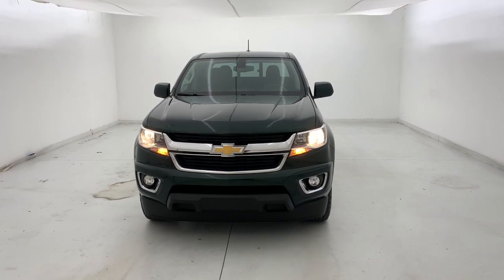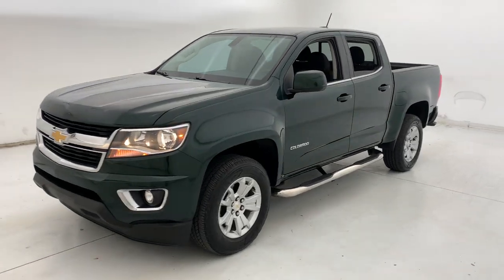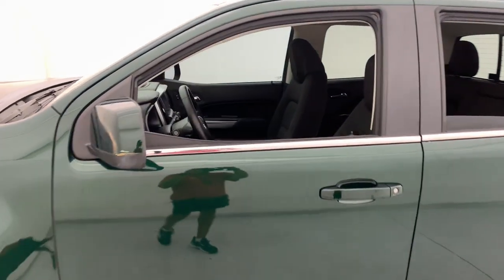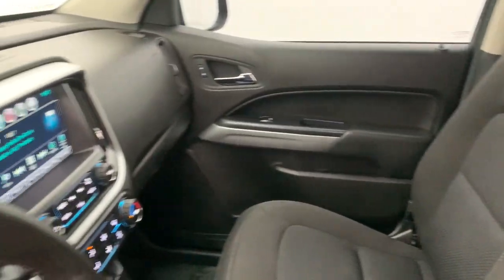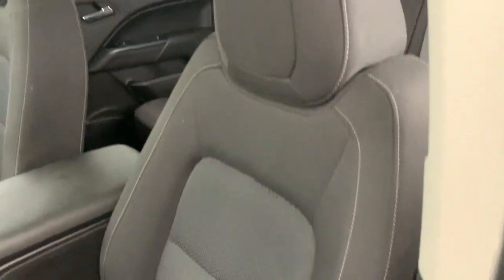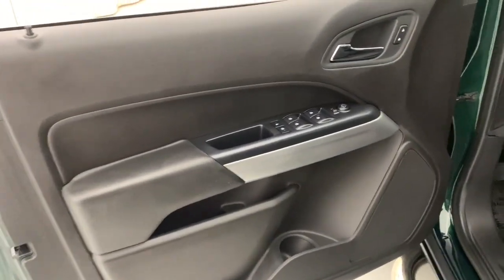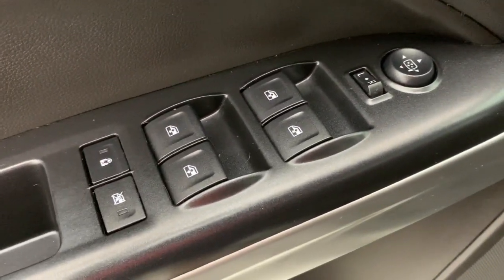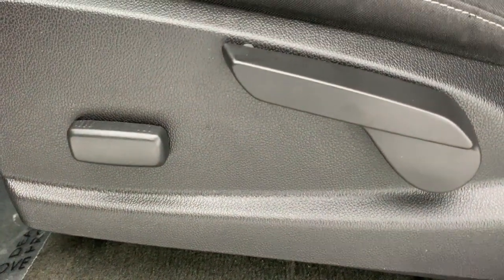2016 Chevrolet Colorado Fort Lauderdale, Pompano Beach, Coral Springs, Hollywood, Plantation, FL G11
Rainforest Green Metallic Used 2016 Chevrolet Colorado LT available in Fort Lauderdale, Florida at Holman Honda. Servicing the Fort Launderdale, Pompano Beach, Coral Springs, Hollywood & Plantation, FL area.

Holman Honda
12 E Sunrise Blvd

Recent Arrival! Holman Honda of Fort Lauderdale is very proud to offer this fantastic 2016 Chevrolet Colorado Rainforest Green Metallic LT with the following features:brbr*MOTOR TREND TRUCK OF THE YEAR* Colorado LT BACK UP CAMERA APPLE CAR PLAY EXCLUSIVE HOLMAN GO 6 MONTH / 6000 MILE POWERTRAIN LTD WARRANTY LOW MILES *27 MPG HWY* 4D Crew Cab 2.5L 4-Cylinder DOHC Rainforest Green Metallic Jet Black w/Cloth Seat Trim 6-Speaker Audio System Feature Alloy wheels AM/FM radio: SiriusXM Compass EZ-Lift & Lower Tailgate Front Bucket Seats Front Center Armrest Front Fog Lamps Front reading lights Fully automatic headlights LT Convenience Package Manual Rear-Sliding Window Outside temperature display Power door mirrors Rear step bumper Rear-Window Electric Defogger Remote Vehicle Starter System Telescoping steering wheel Tilt steering wheel.brbrCARFAX One-Owner. Clean CARFAX.brbrAwards:br  * JD Power Automotive Performance Execution and Layout (APEAL) Study   * Motor Trend Truck of the Year   * 2016 KBB.com Best Buy Awards Finalist   * 2016 KBB.com Best Resale Value AwardsbrbrPrice does not include sales tax tags registration fees government fees electronic filing fee* of $149 and Pre-Delivery Service Charge* of $899. (* This charge represents costs and profits to the dealer for items such as inspecting cleaning and adjusting vehicles and preparing documents related to the sale.)